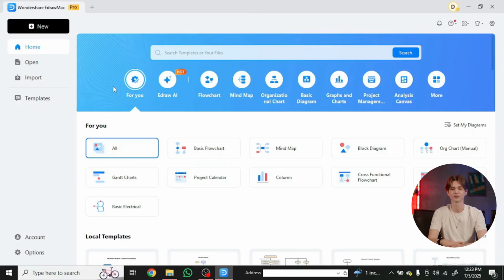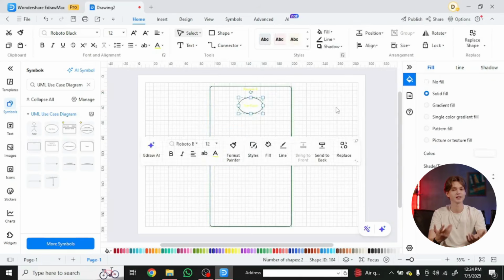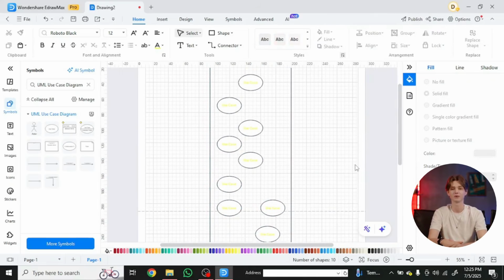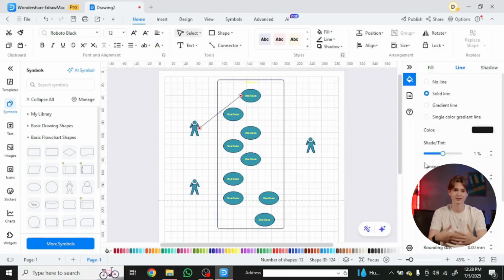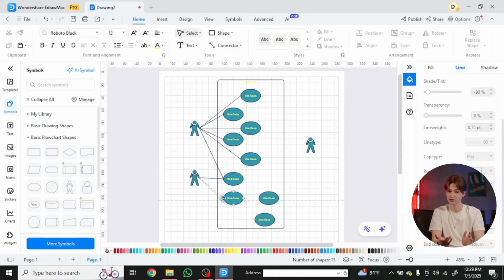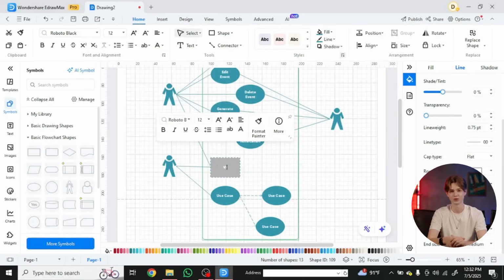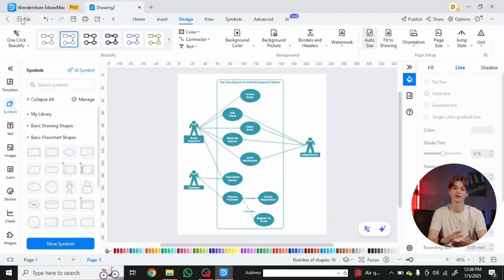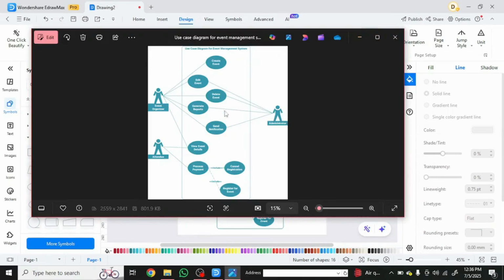Event Management System Use Case Diagram Tutorial in EdrawMax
Learn how to create an event management system use case diagram in EdrawMax. This UML tutorial explains how to map actors, system boundaries, and event workflow actions clearly for software engineering and system design projects.

Best for: UML learners, software engineering students, business analysts, and anyone designing event platform workflows.

In this video:
- event management system use case diagram
- actors and system boundary
- event booking and payment workflow
- UML layout and labeling in EdrawMax

FAQ
What is an event management system use case diagram?
It is a UML diagram showing how users interact with an event platform for actions like creating events, registering, making payments, and managing details.

It is useful for students, analysts, and teams documenting event platform requirements.

Can EdrawMax create use case diagrams?
Yes. EdrawMax supports UML diagrams, ER diagrams, flowcharts, and many other business visuals.